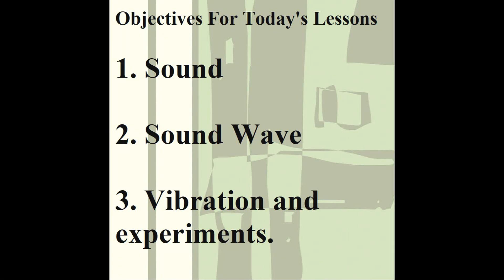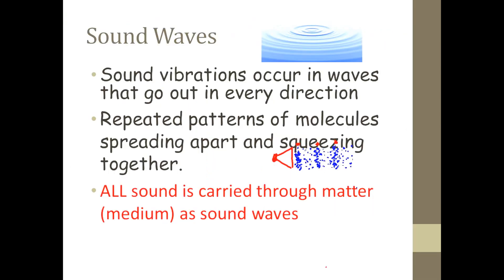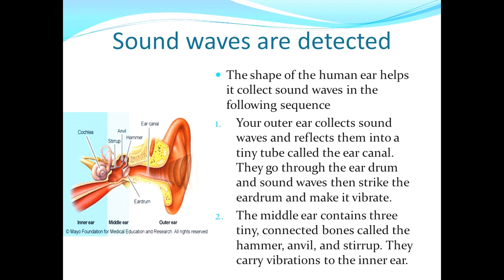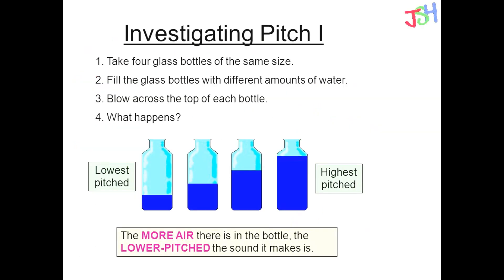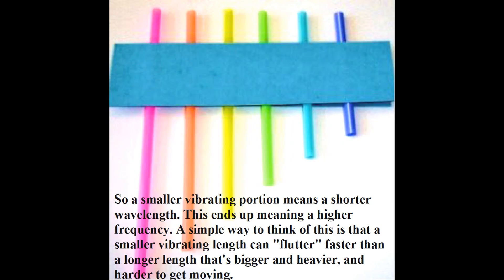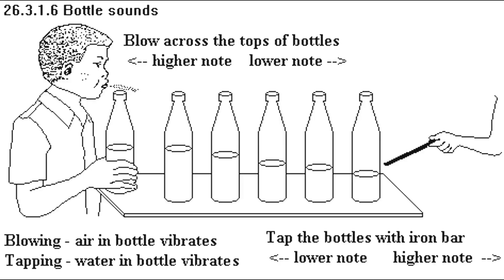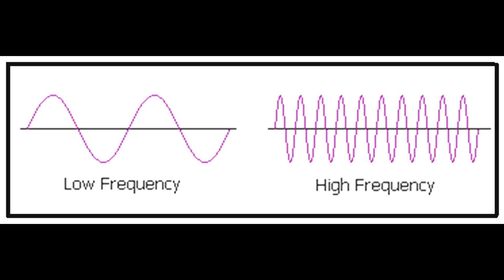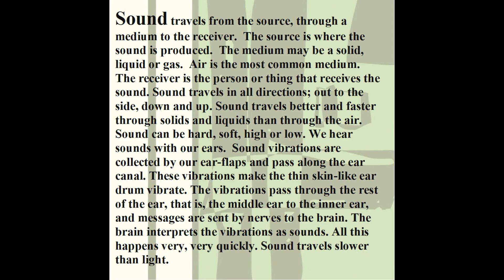SOUND, SOUND WAVES AND VIBRATIONS AND EXPERIMENTS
SCIENCE FOR PSE STUDENTS SOUND, SOUND WAVES AND VIBRATIONS  ALONG WITH EXPERIMENTS. SHARE WITH A PSE STUDENTS!!!